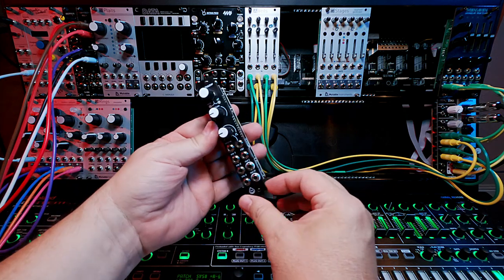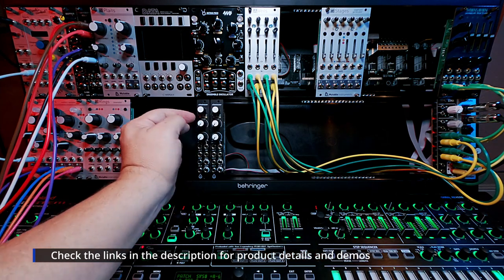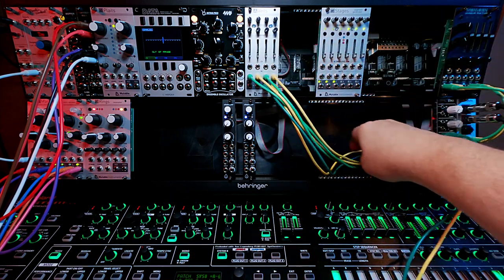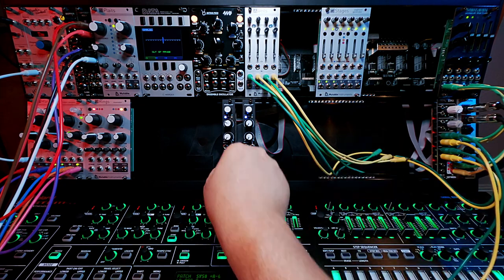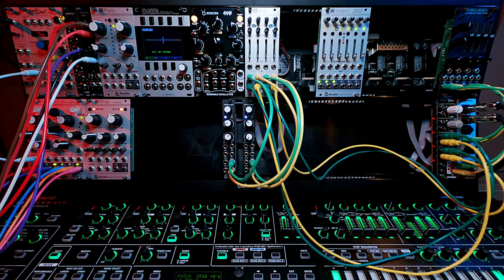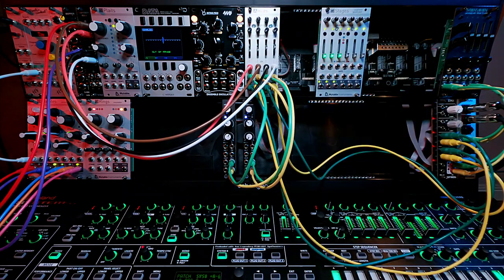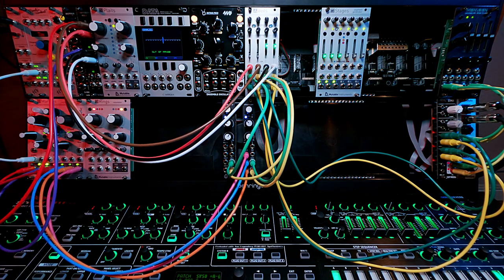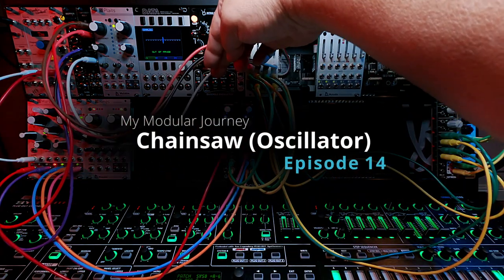My Modular Journey - Season 1: Episode 14 (Chainsaw)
CHAINSAW! Holy balls. Of my 5 possible voices, Chainsaw is by far my favorite. The saw waves are amazing, especially detuned slightly - and it has 3 voices, EACH with 7 waves! So when you start mixing/cross-fading between the 7 waves, Chainsaw takes off like a mighty supersaw! Love it. And all this power in 4hp. SMDH, awesome.

So I bought 2.

Timeline:
00:00 Intro
00:46 Chainsaw Specs
01:51 Tuning a Chainsaw
03:38 How I will use Chainsaws
04:44 Dual 3-voice Oscillators
05:27 Chords w/Marbles
06:49 Silly Slew Bass :-)
08:22 Outro

Specs:
- 4hp @ $269
- Exquisite Tuning options (coarse, fine, and sooo fine!)
- 3 v/Oct inputs - that's a chord, folks!
- 7 waves per voice
- Super Saw to Super Square cross-fades
- Stereo Out (sounds amazing when detuned)

IMPORTANT: This video is not an endorsement or a recommendation for which modular gear YOU should try. This is only my experience and the option(s) I chose to pursue. If you blow yourself up, do not blame me.